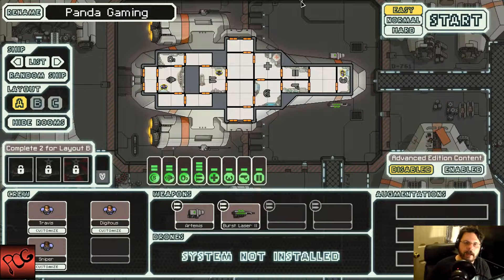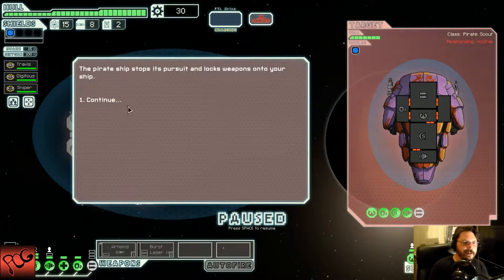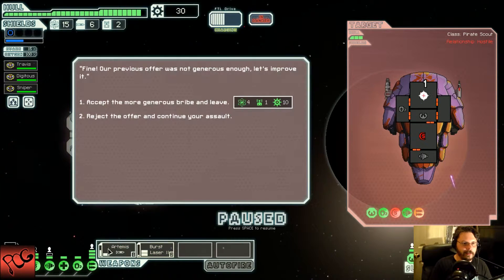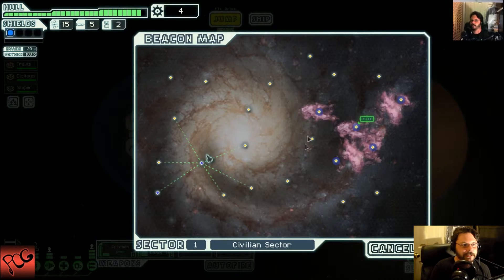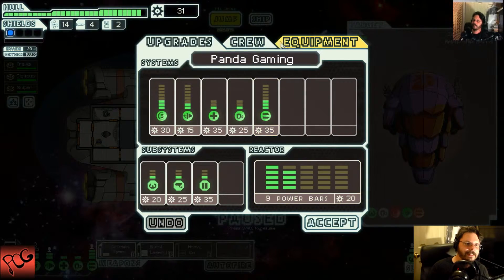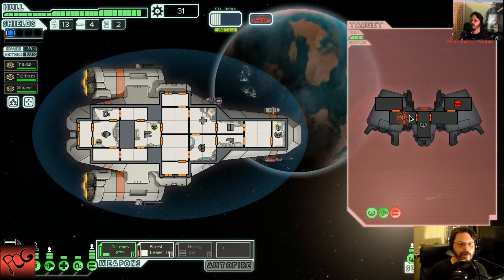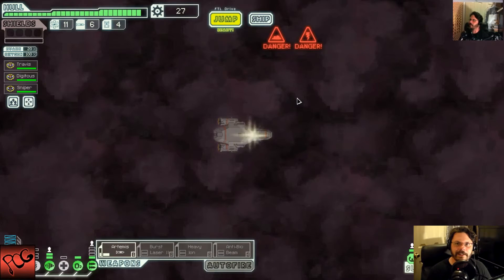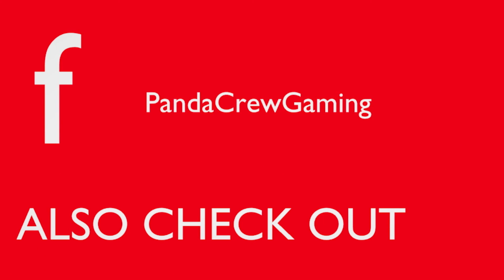FTL: Faster Than Light #10 - Onwards Again!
This week PCG Travis takes another voyage into space with FTL Faster Than Light.

Schedule;
Monday: Let's Play w/ PCG Travis
Tuesday: Scary Tuesday w/ Digitous
Wednesday: Let's Play w/ Sniper of Justice
Thursday: Let's Play w/ PCG Travis
Friday: Live Stream w/ PCG Travis @
Saturday: Group Play

Outro Anamation donated by an awesome fan!